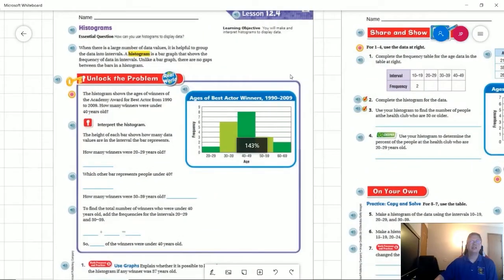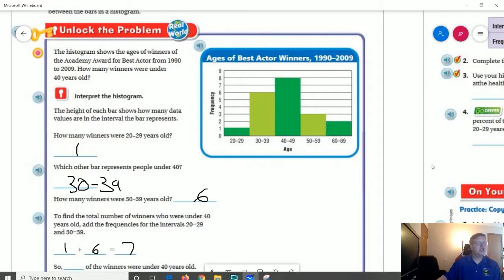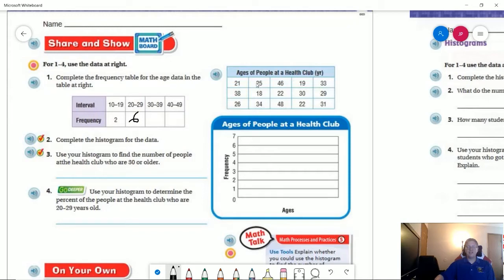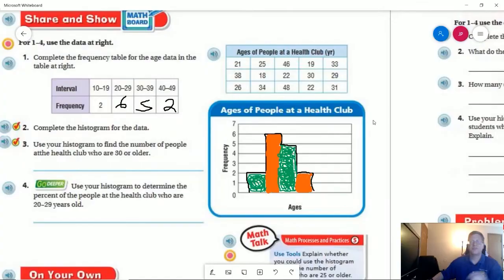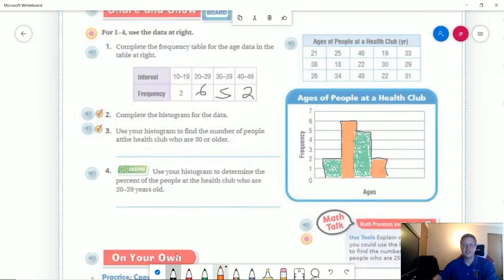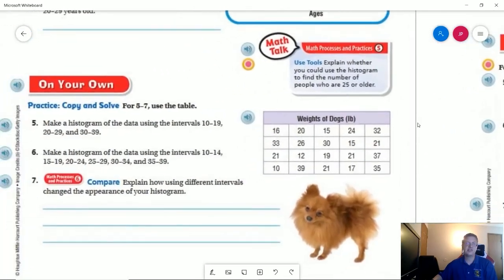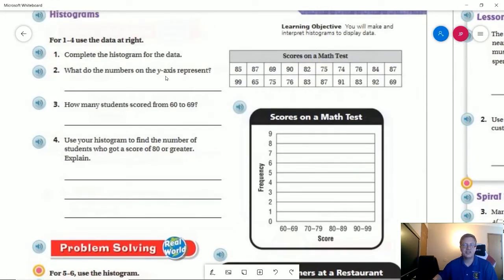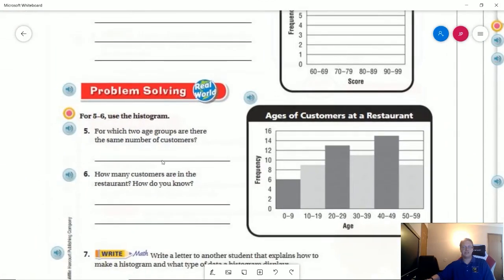6th Grade Go Math Lesson 12.4